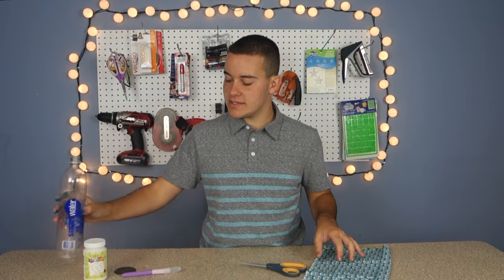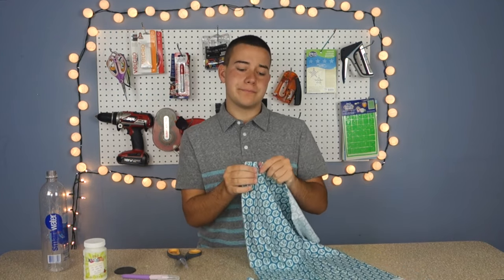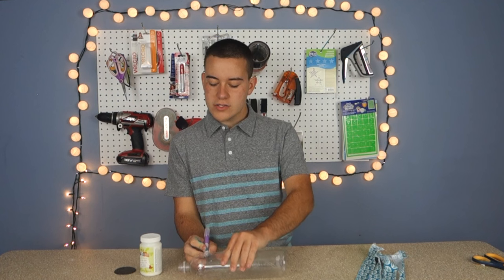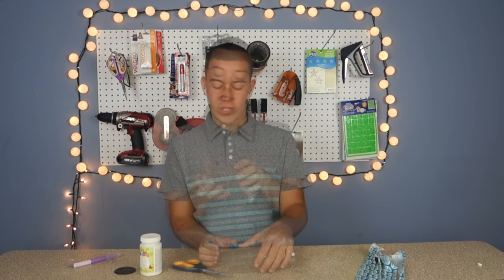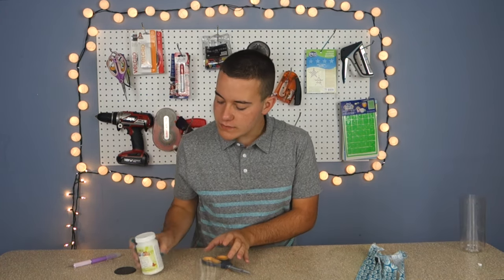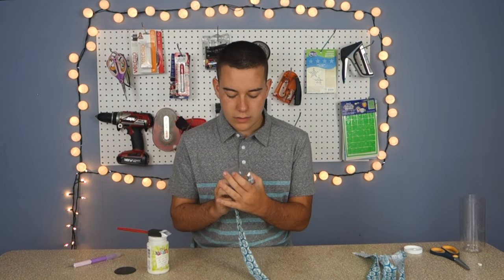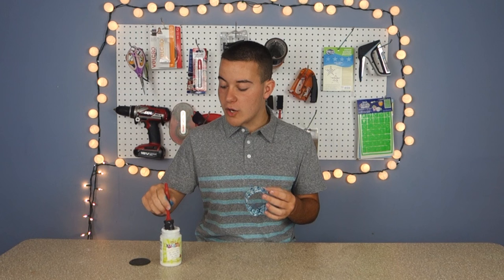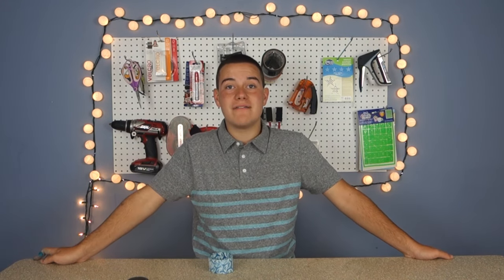Water Bottle Bracelet Tutorial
You are going to love this low cost craft for kids! You can recycle your water bottle into a cute bangle bracelet using your fabric scraps and some decoupage by DecoArt. This fun and easy craft would be perfect for a group of kids ages 8 and up. If you need a craft idea for your next girl scout meeting, classroom craft, or VBS gathering, this is the perfect craft for a kids' group.